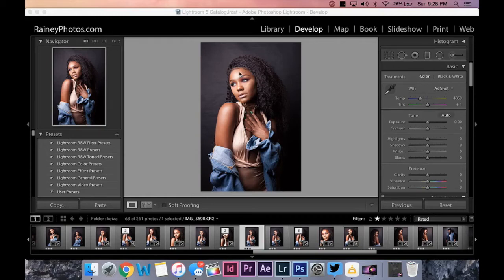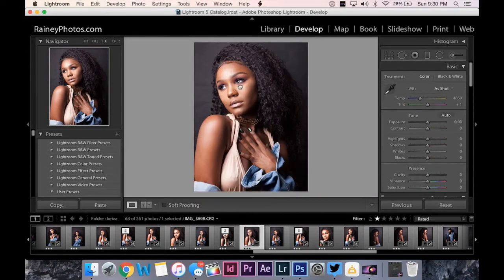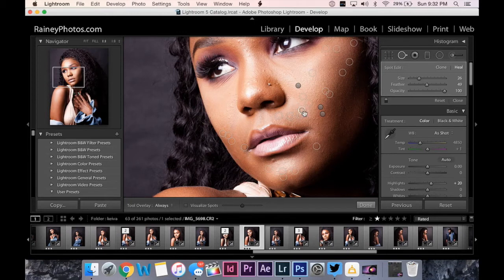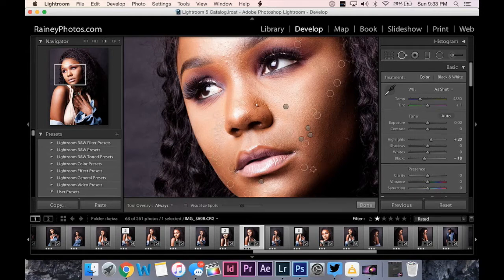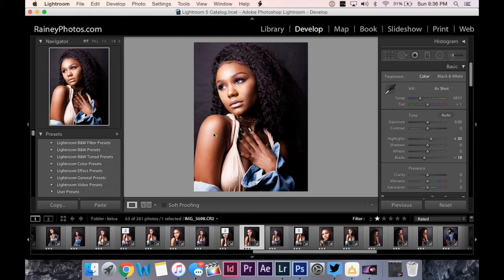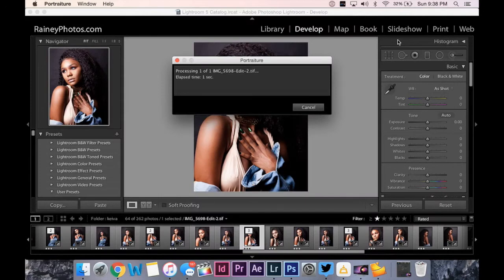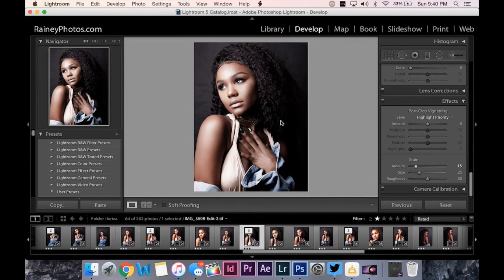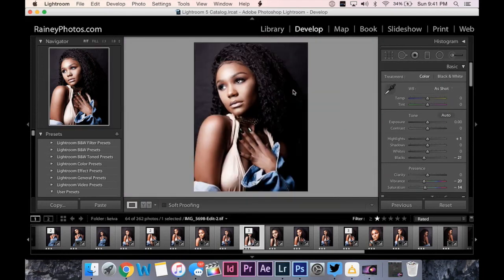Frequency Separation tutorial using LIGHTROOM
In this tutorial I show you how to edit using frequency separation using Lightroom and a plugin called imagenomic portraiture. Have a magazine ready image in less than 15 minutes

Want to learn and see more edits from this session? Be sure to enroll in my online photography school @RaineyUniversity